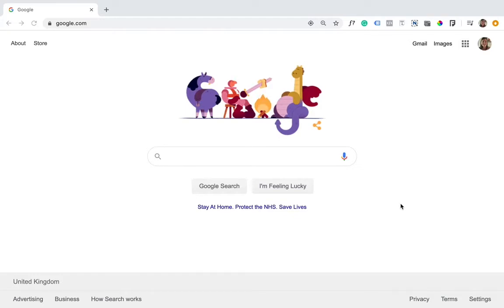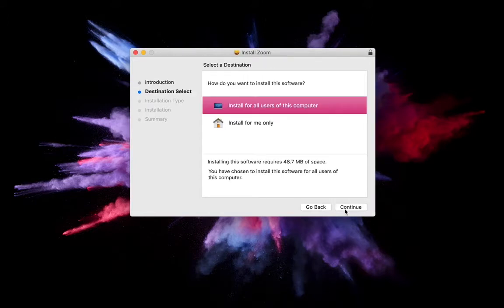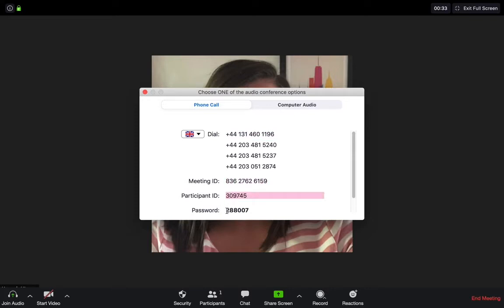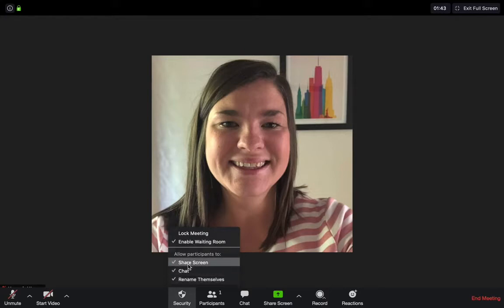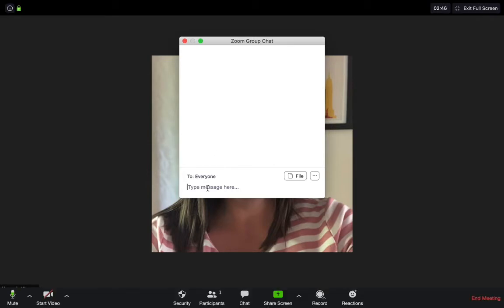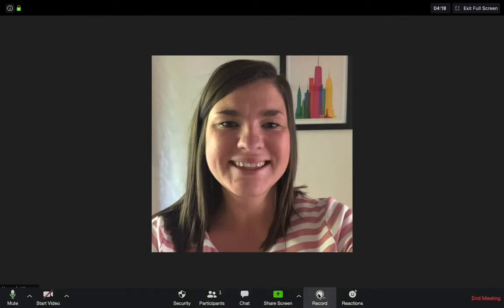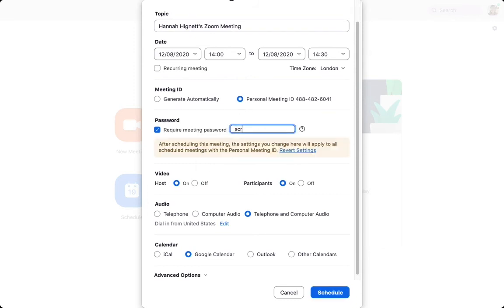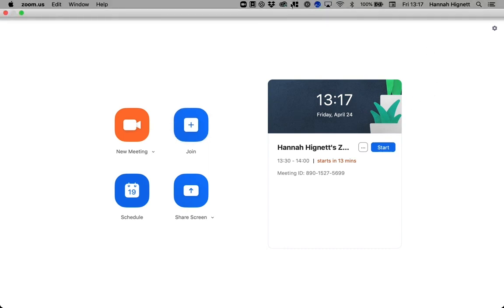How to Create Remote Virtual Video Meetings with Zoom for Town and Parish Councils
A quick and easy guide on how to set up and use Zoom for virtual meetings.

Please be aware that Scribe does not endorse or specifically
recommend the use of Zoom or any other Virtual Meeting Platform